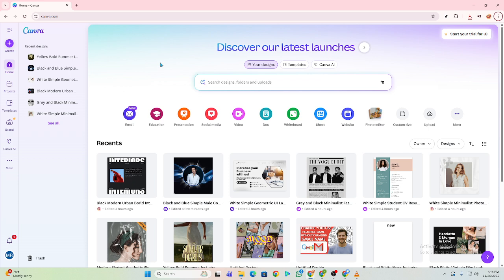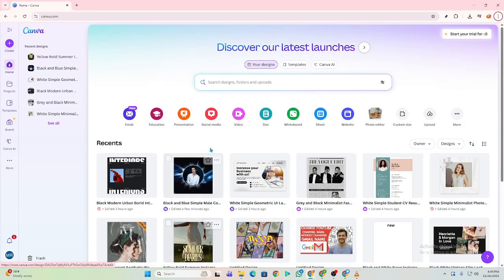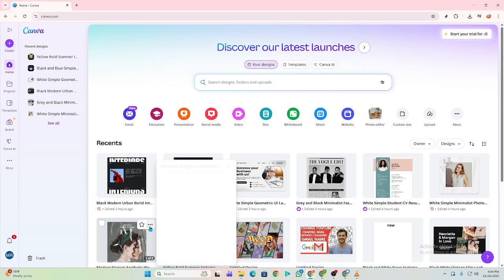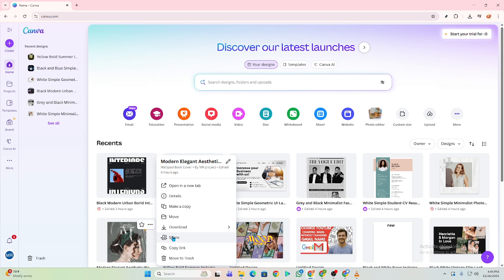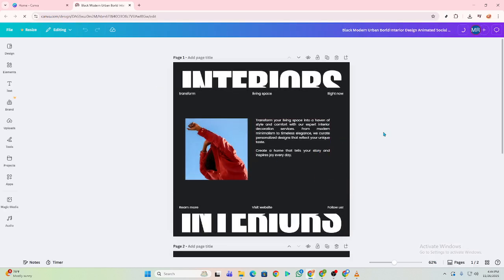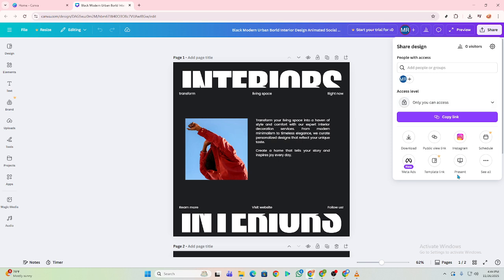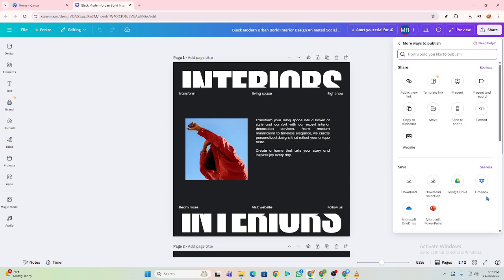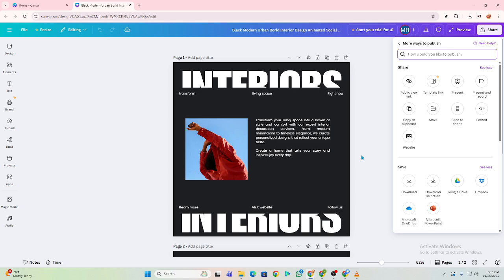How to Share Link of Canva Templates Full 2026 Guide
In this video, you’ll learn how to share link of Canva templates with a full 2026 guide that covers every step. I’ll show you how to copy, send, and manage Canva template links, collaborate with team members, and share your designs easily on social media or with clients. This tutorial is perfect for anyone who wants to share Canva projects quickly and efficiently.